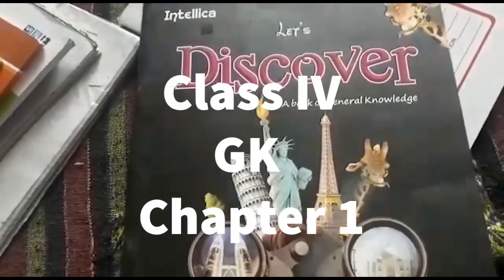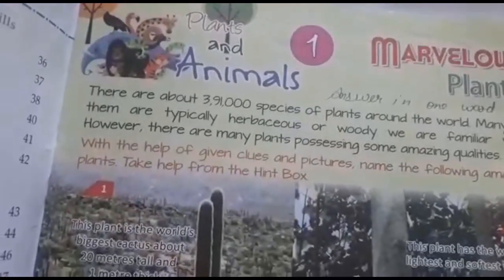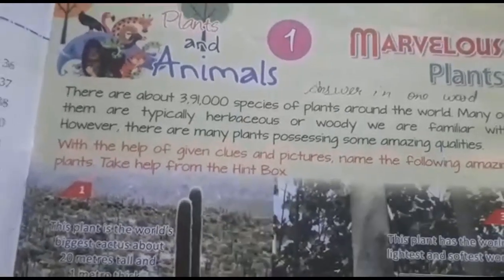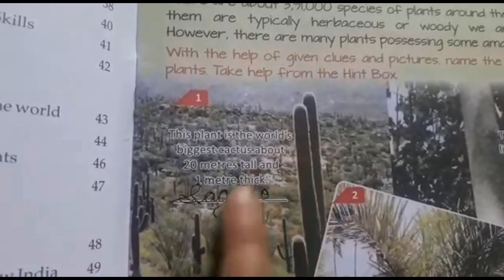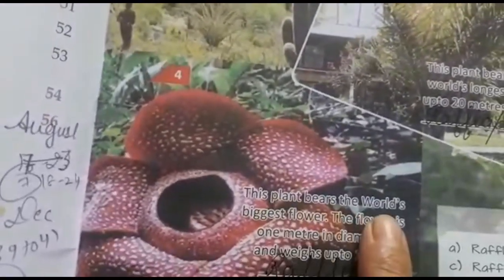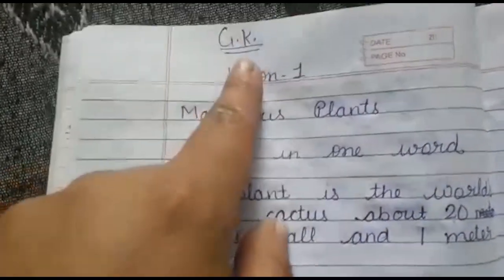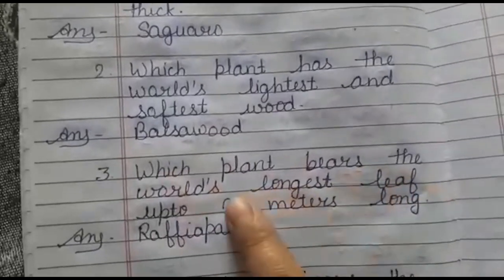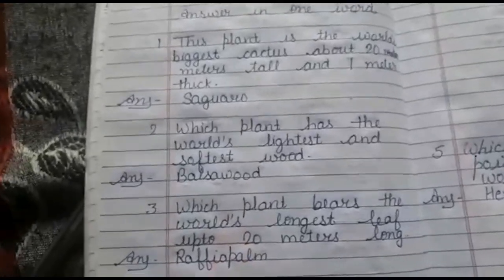Class IV | GK | Chapter 1 | Sir Jawahar Singh Public School